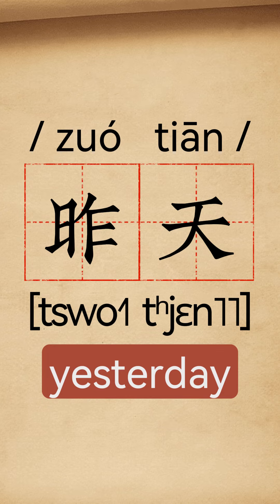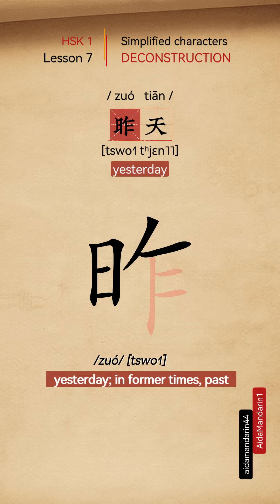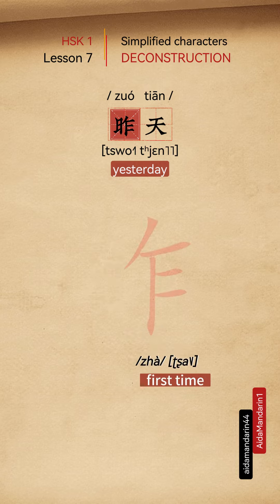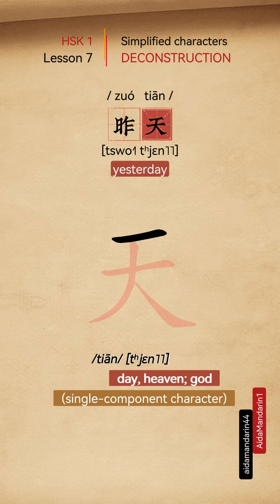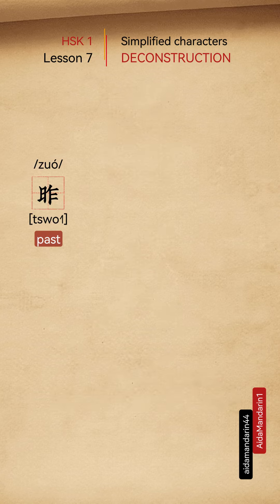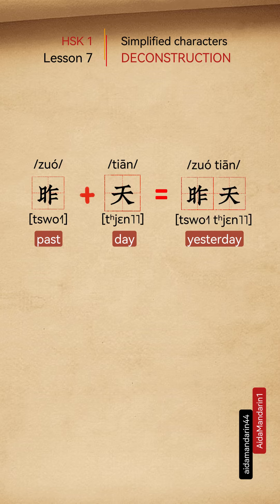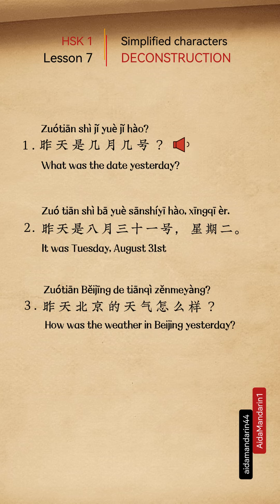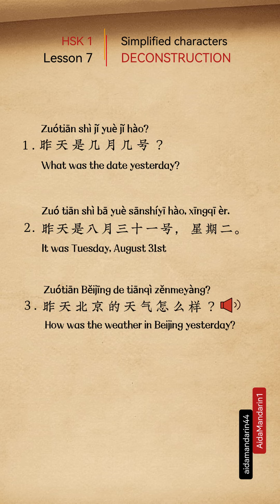"Yesterday" in Chinese | HSK 1 Lesson 7 Vocabulary | Stroke order and deconstruction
Learn how to deconstruct Chinese characters to help you memorize them better! Join me on my journey to learn Chinese!